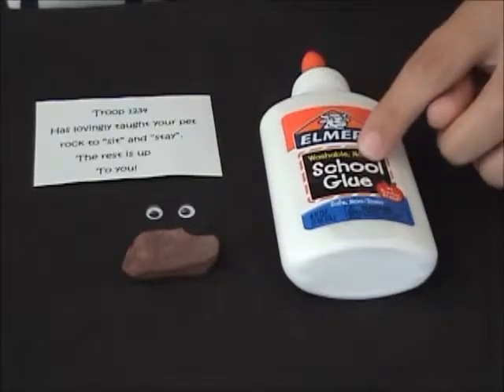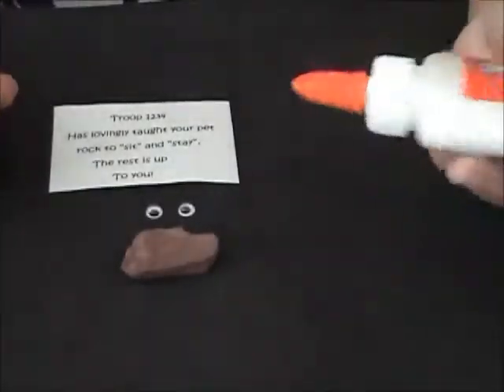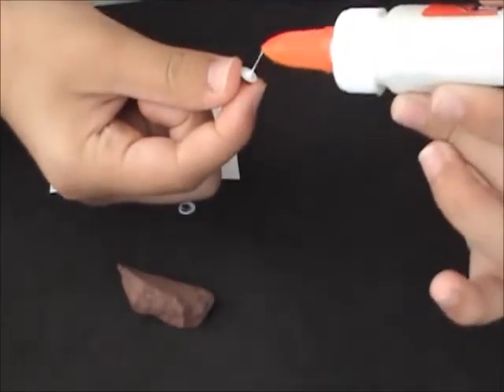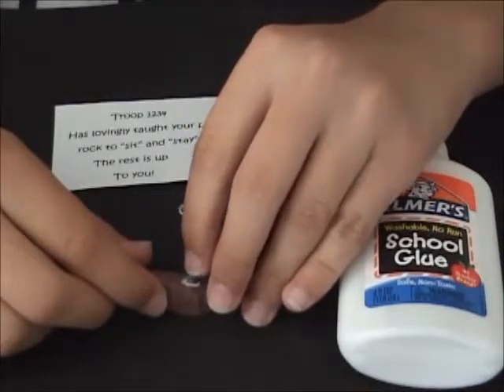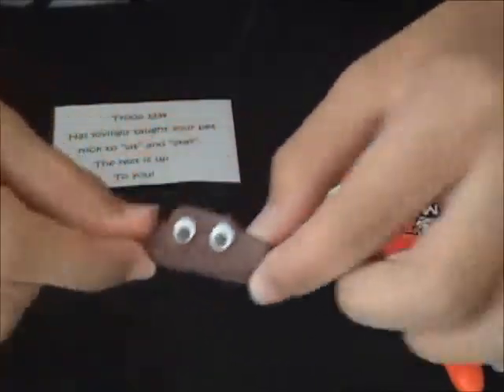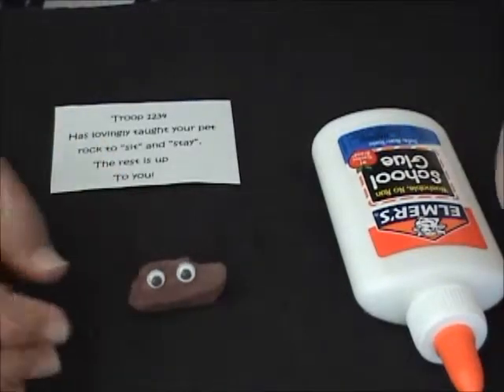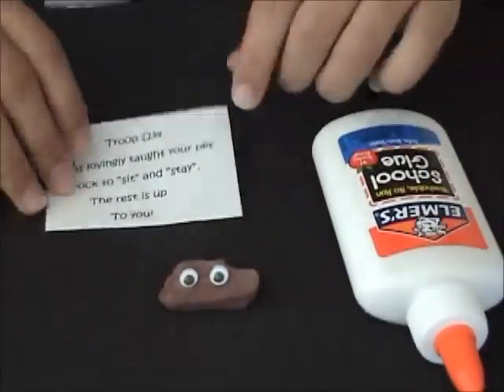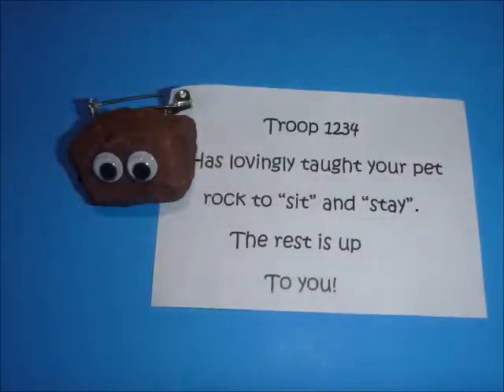Pet Rock Swap